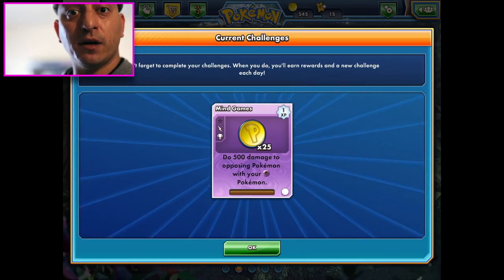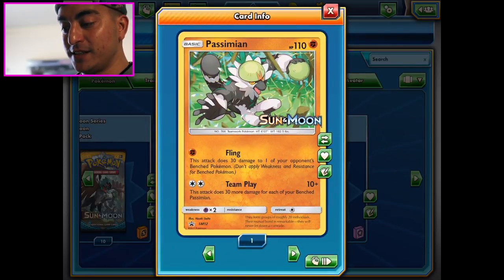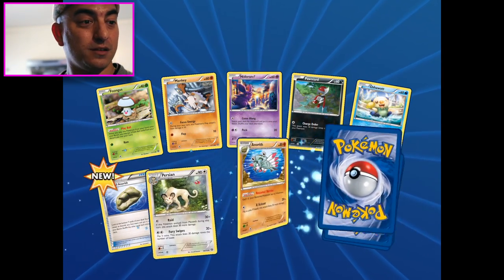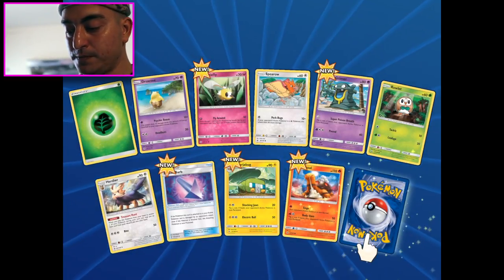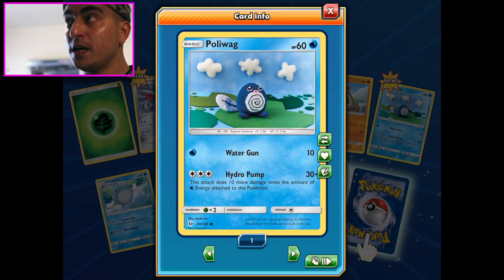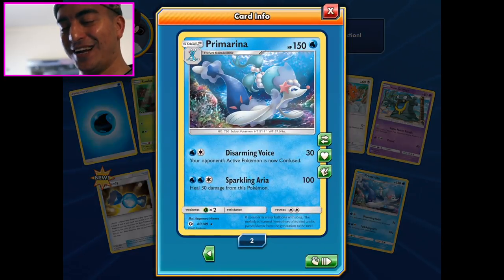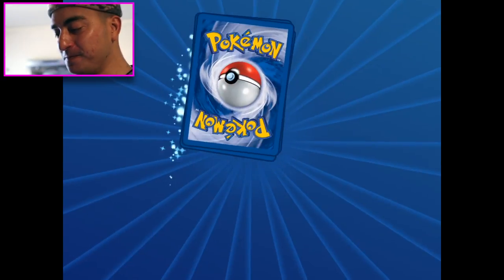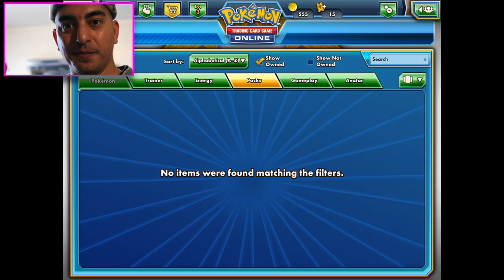OPENING 10x SUN & MOON PACKS AND PRERELEASE KIT! | POKÉMON TCGO | iOS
*Hello, Welcome and Welcome Back!

*Today unlocks Sun & Moon in stores and in the Trading Card Game Online!
Watch as I open the Pre-Release Kit AND 10x Booster Packs!